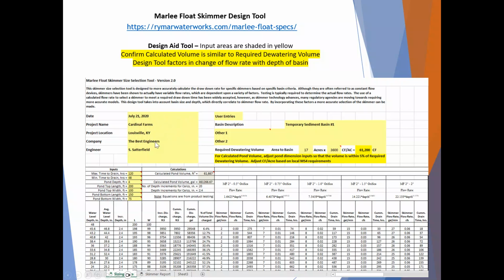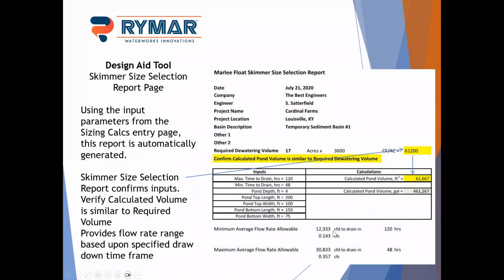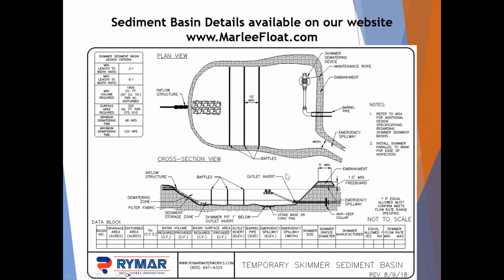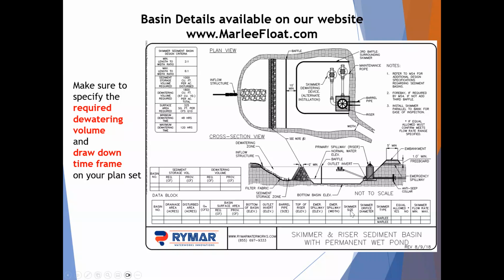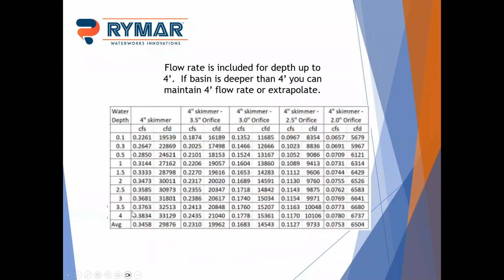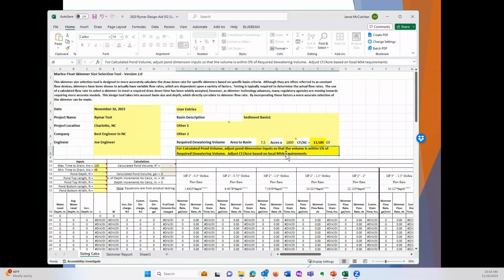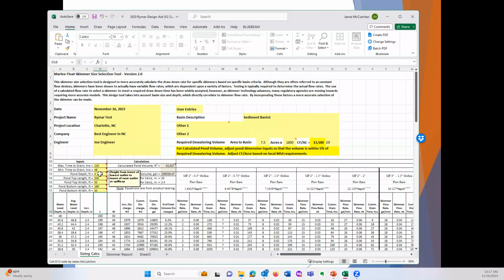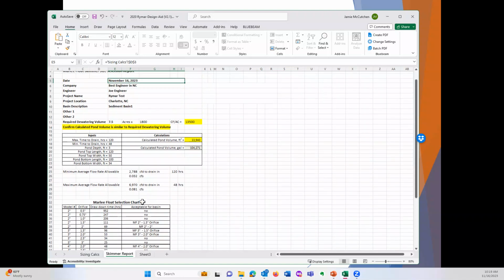Rymar Video Series - Part 2 - The Marlee Float Design Tool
The Marlee Float Design Tool is a simple excel spreadsheet to insure the Marlee Float is sized correctly for your sediment basin.  This is a step by step instructional video.